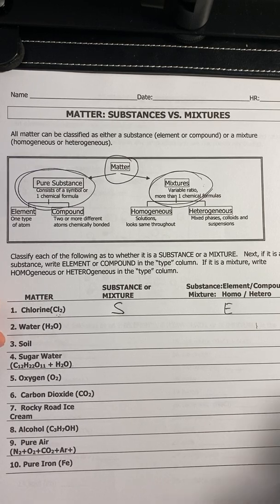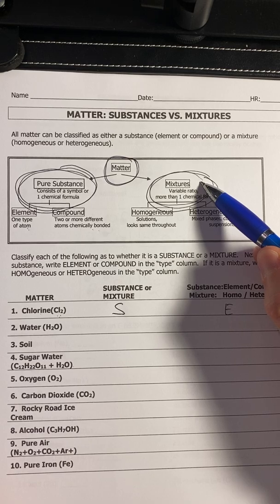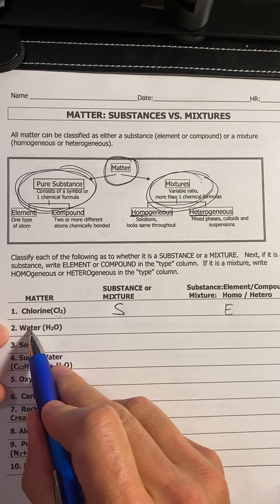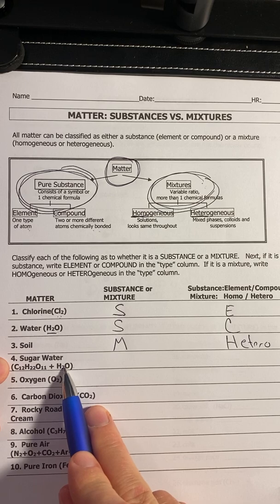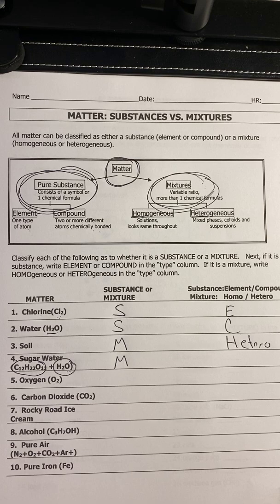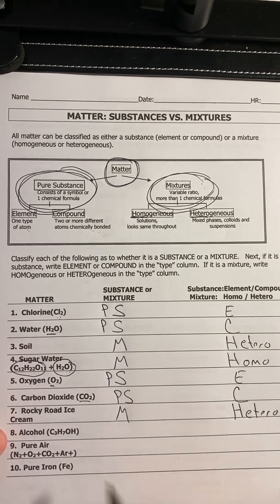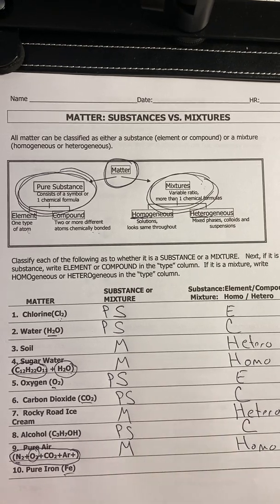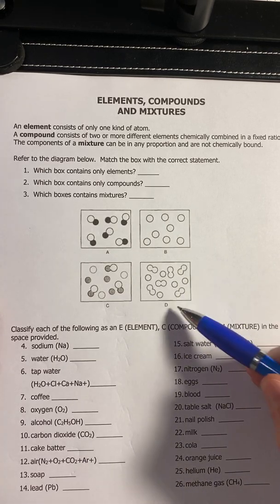matter: substances vs mixtures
a follow up to the lab with additional examples and diagrams